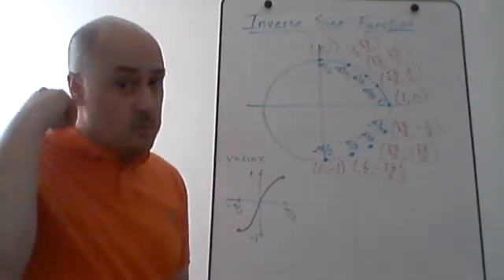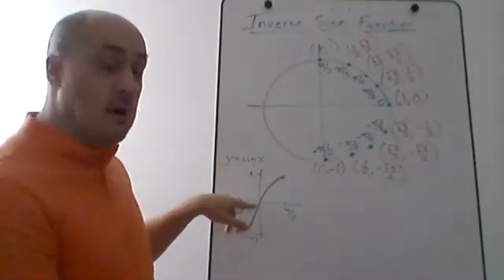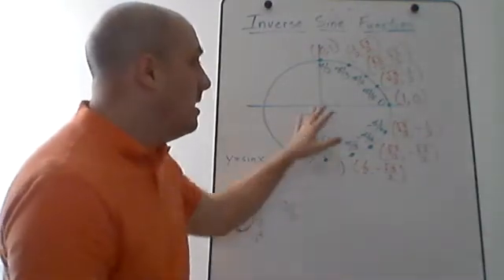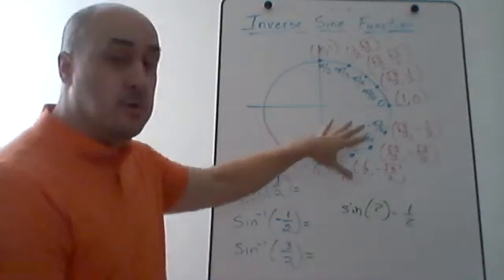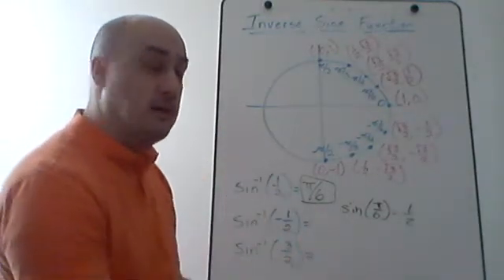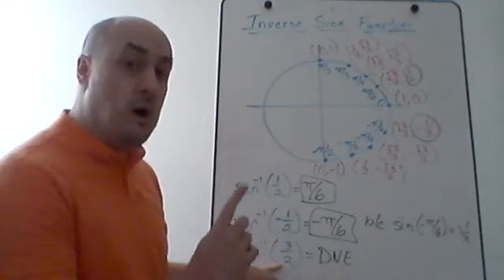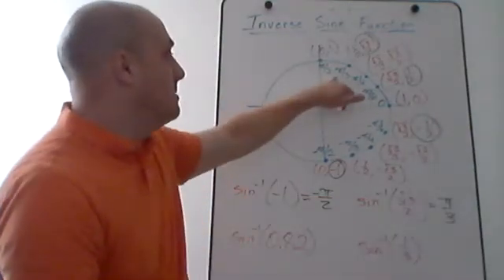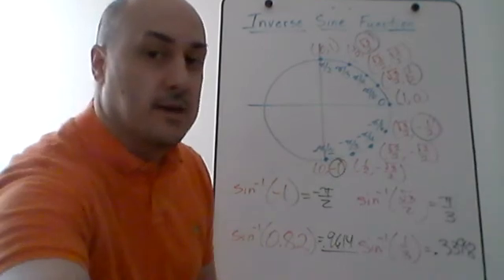Trigonometry Help - Inverse Sine Examples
Example problems of how to evaluate the sine inverse (sin^-1 or arcsin) function. Explanation of how to use the unit circle to evaluate the function. Math / trigonometry / precalculus help.